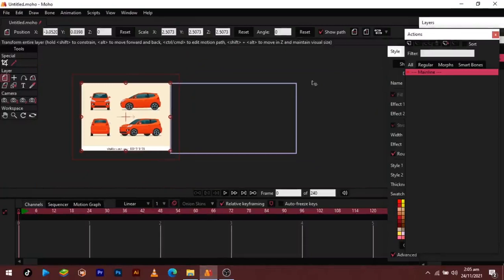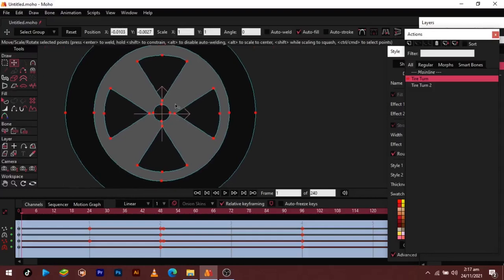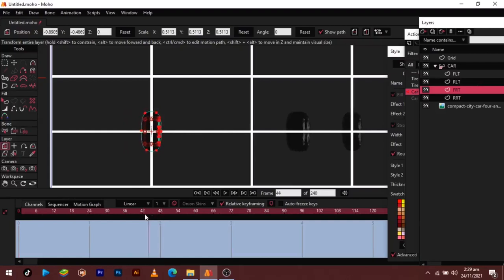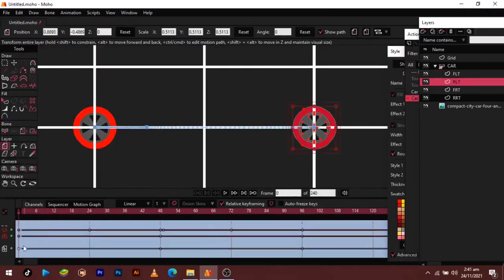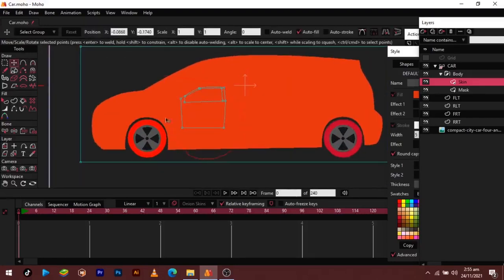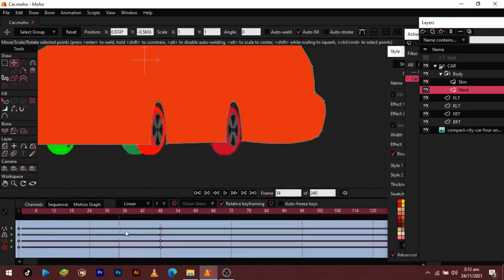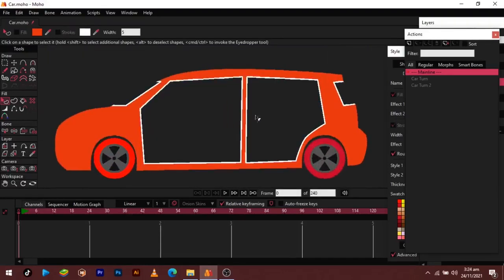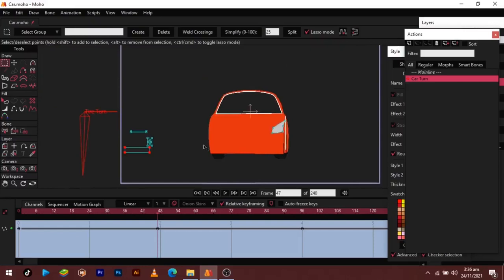How to Rig 360 Car Rotation in Moho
I'm excited to share my technique for 360 Car Rotation in Moho.

I can rig your characters for you.